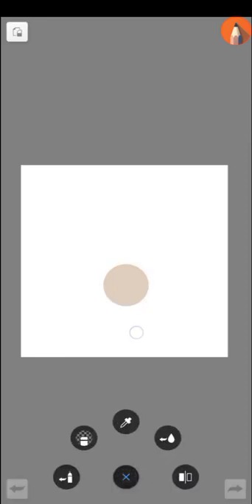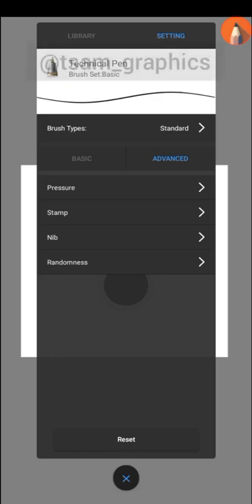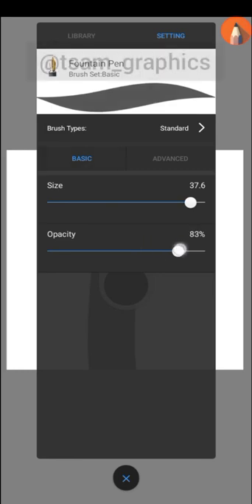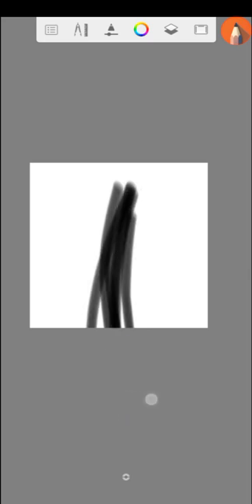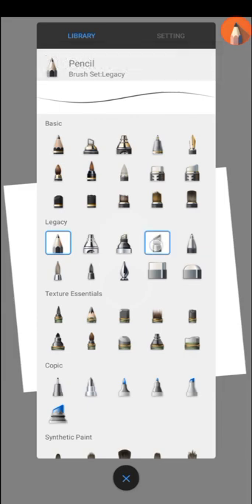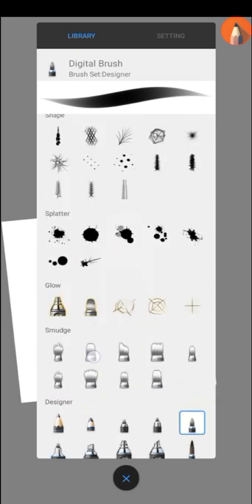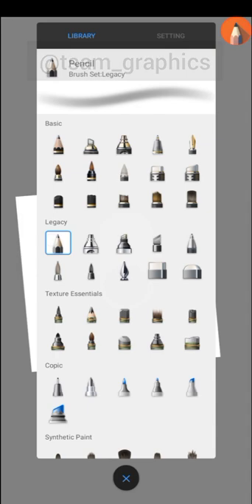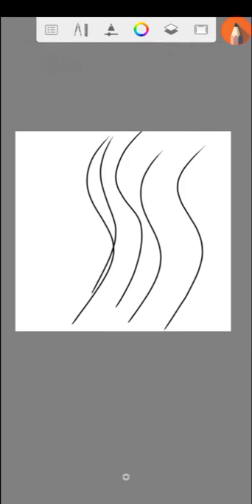ALWAY SET YOUR BRUSHES LIKE THIS (AUTODESK SKETCHBOOK)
In today video I will teach you how to customize/ set each tools the right way it should be or is meant to be for a better outcome

APP USED:-
AUTODESK SKETCHBOOK:-